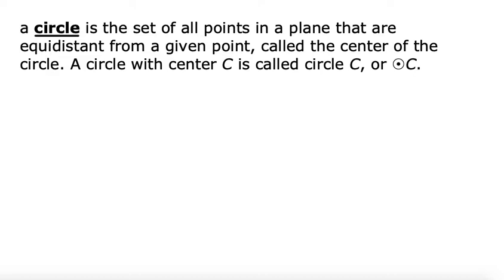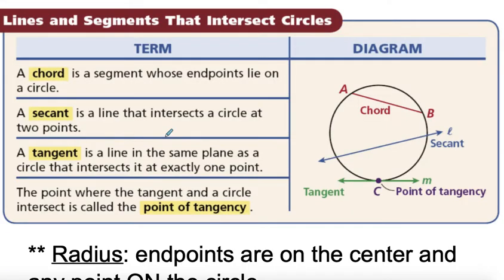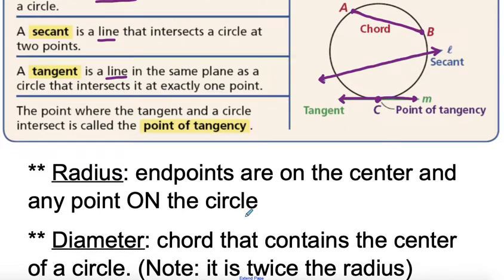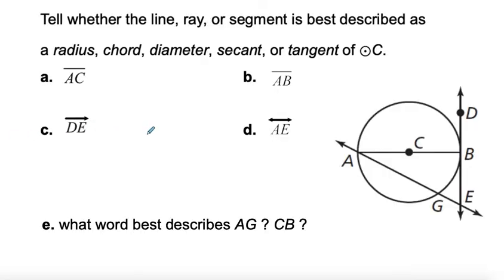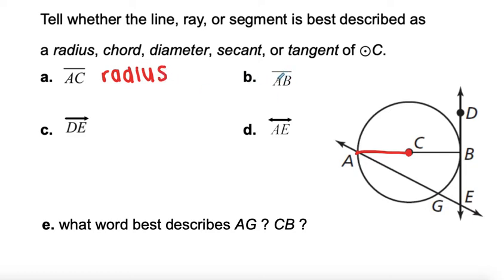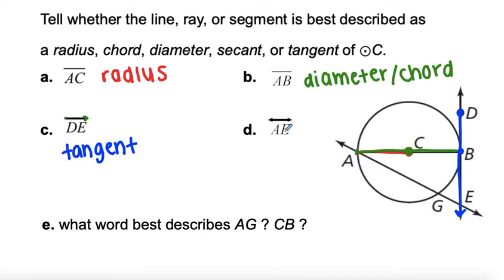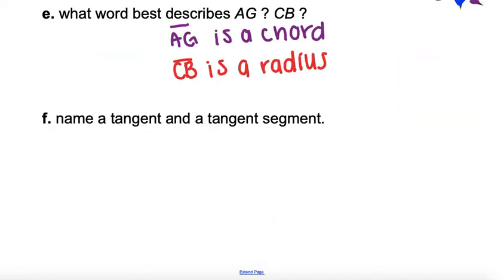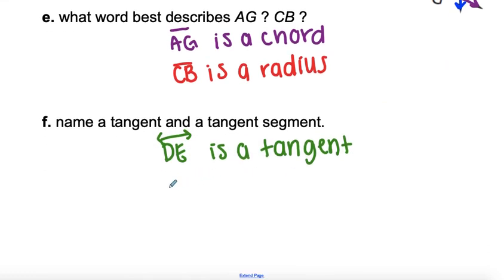10 1A Lines that Intersect Circles Definitions